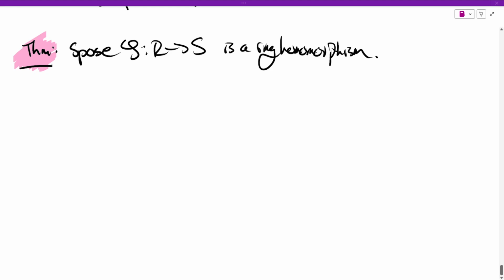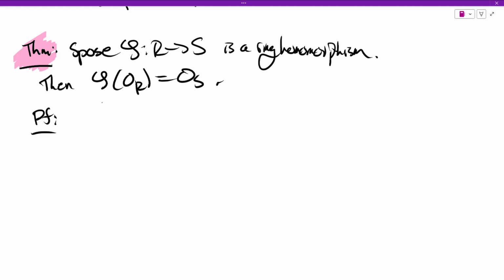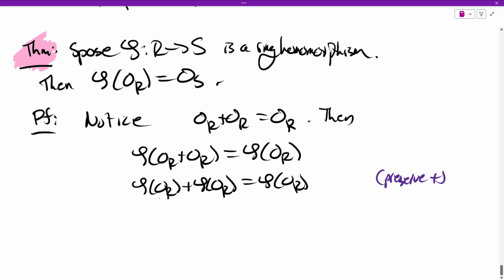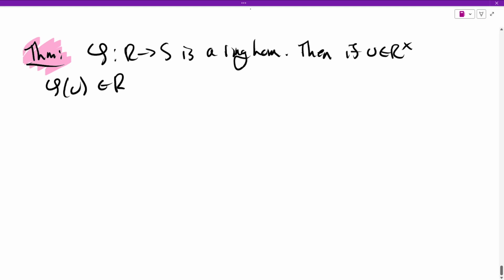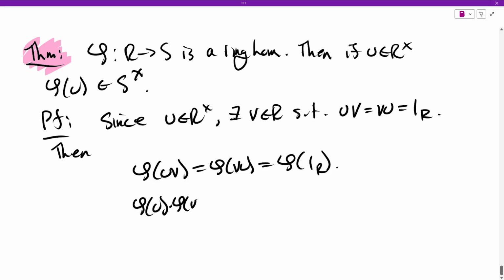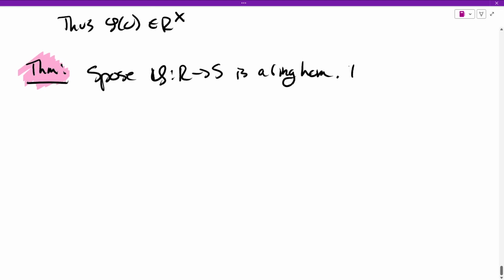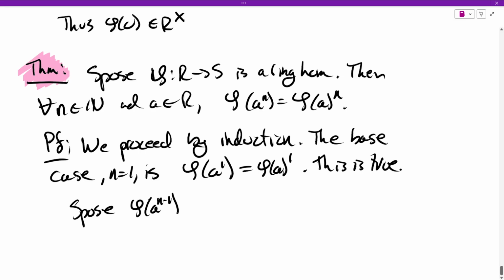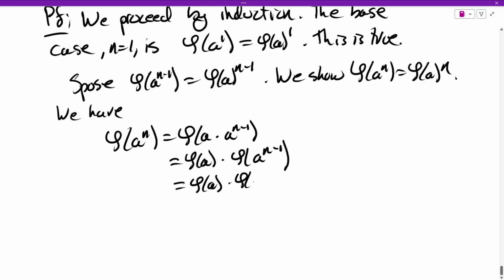Section 3.1, Homomorphisms, Properties of Ring Homomorphisms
Typo: Second Theorem \varphi(u)\in S^\times not R^\times.